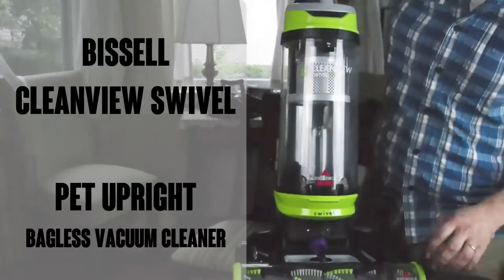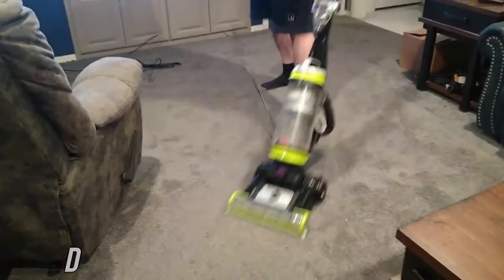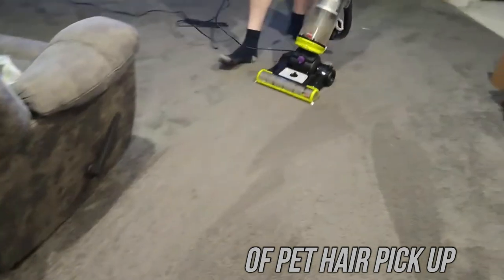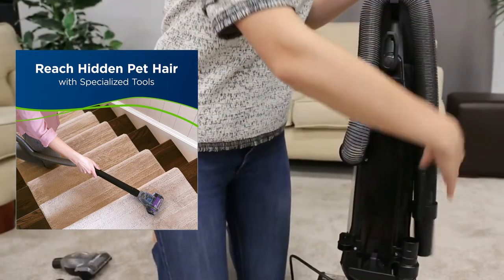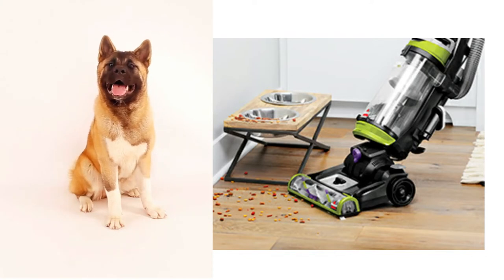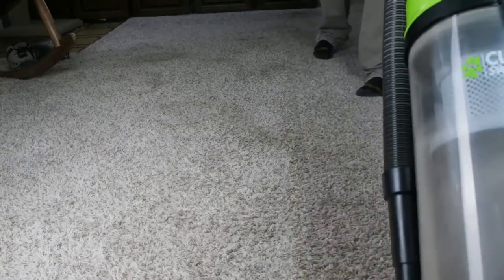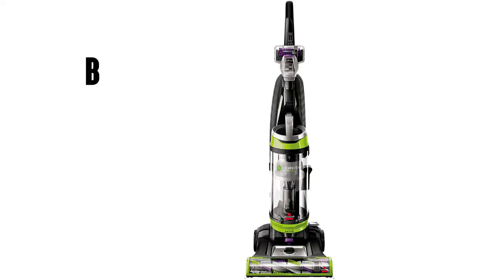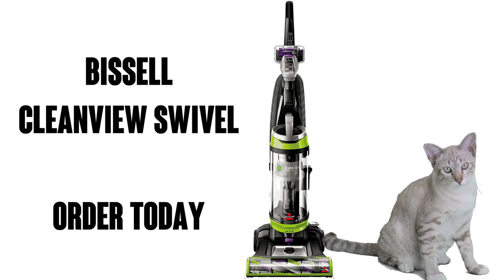BISSELL 2252 CleanView Swivel Upright Bagless Vacuum Carpet Cleaner, Green Pet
Buy Bissell, save pets; Bissell donates up to 10 dollars to the Bissell pet foundation for every pet product purchase, upon activation
Powerful pet hair pick up with triple action brush roll + scatter free technology
Swivel steering to easily maneuver around furniture and other obstacles
Clean edges and corners with edge to edge cleaning. Cleaning path width: 13.5 inch
Remove pet hair with specialized pet tools including pet hair corner tool and pet tool
Bottom, easy empty dirt bin makes emptying quick and mess free. Hose length: 6 feet
Replacement filter
Dirt cup capacity 1.0 liter